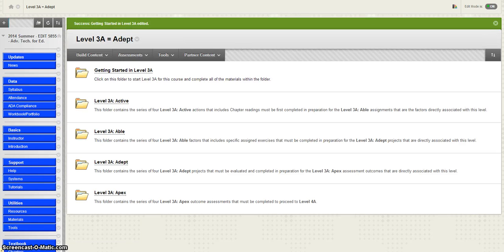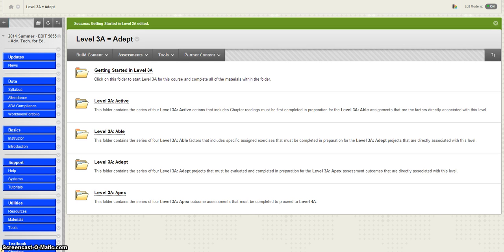Level 3A Getting Started Video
This is the video for the 4A Metric Level 3A: Adept.